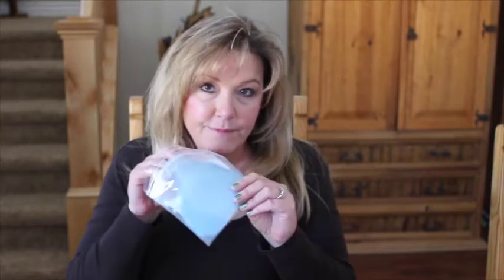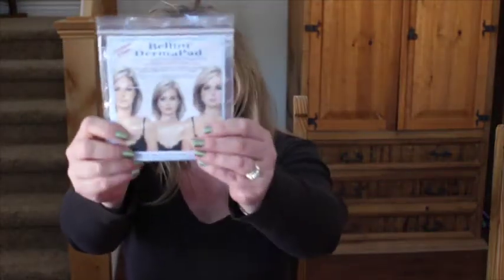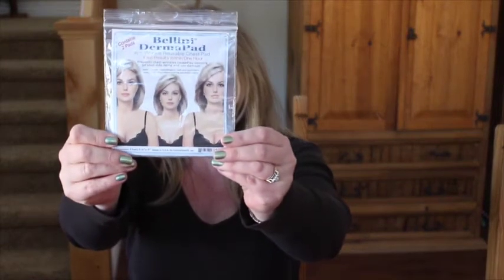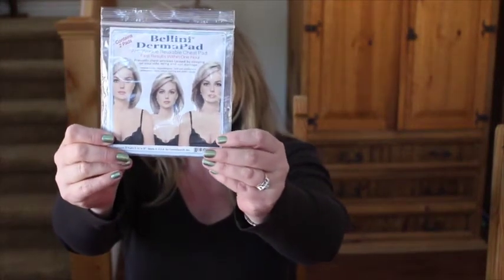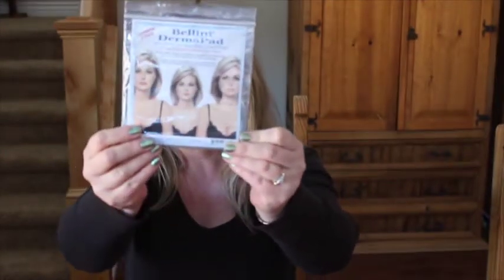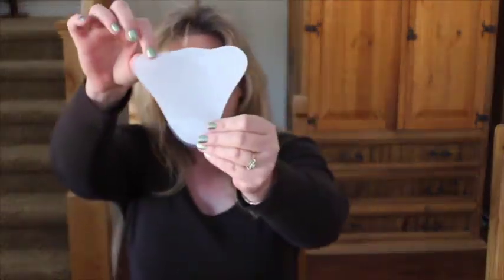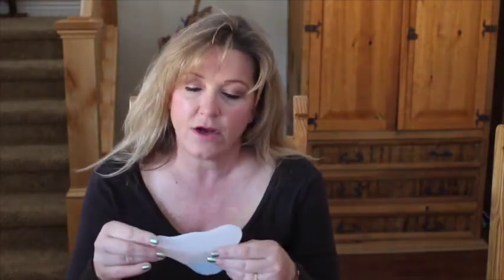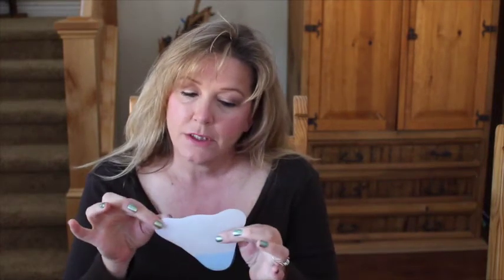Update--Anti Wrinkle Chest Pad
Here's an update on my use of the Bellini Ant-Wrinkle Chest Pad.